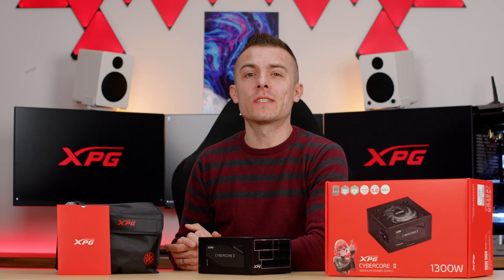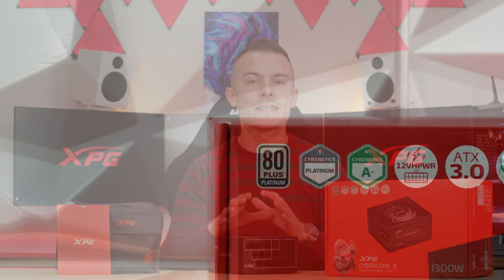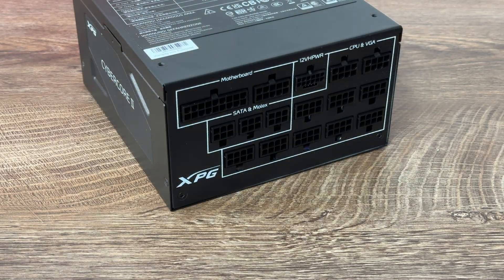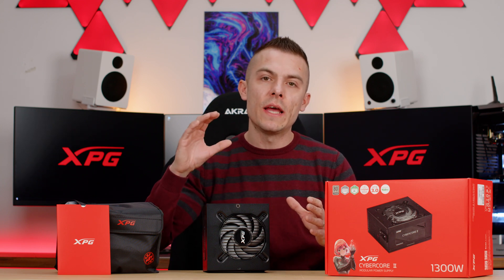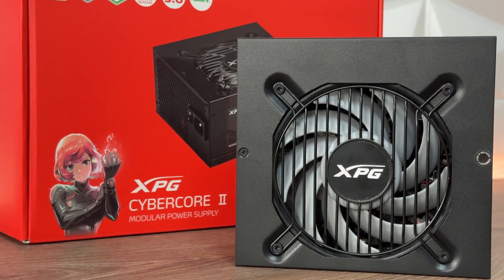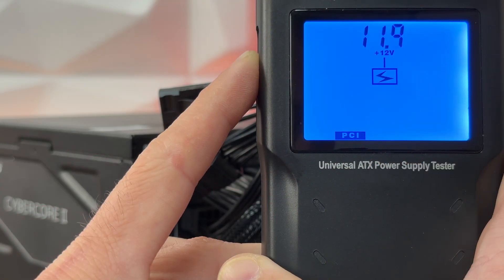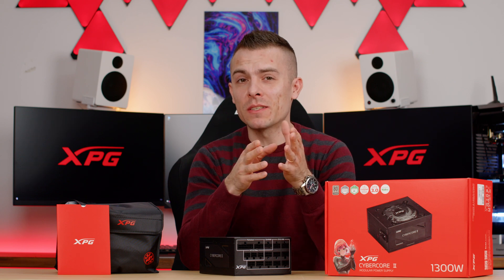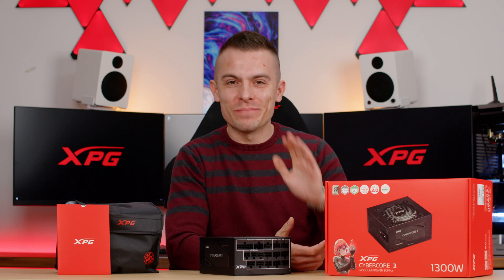NEW XPG Cybercore II 1300W PSU - Overview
XPG released today their new power supply supporting everything that is needed to power up the new generation graphic cards. Today I talk about Cybercore 1300W in this video overview. Hope this gives you some overview of everything concerning it.

All my builds use CableMod custom cables: